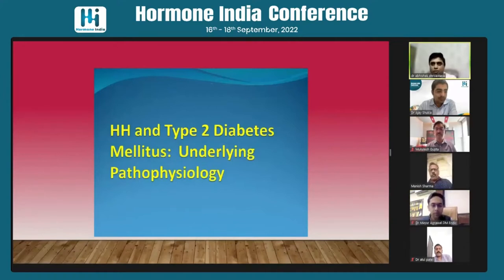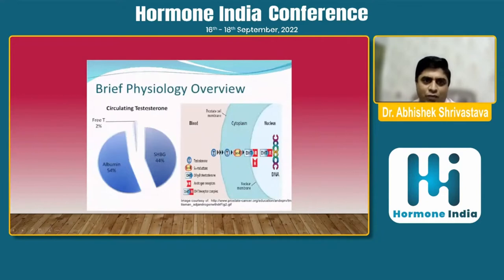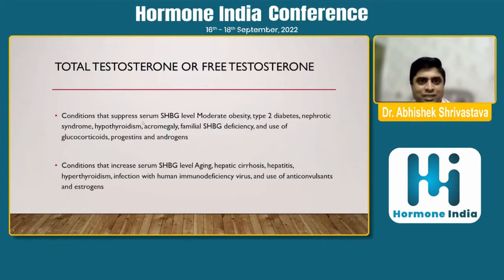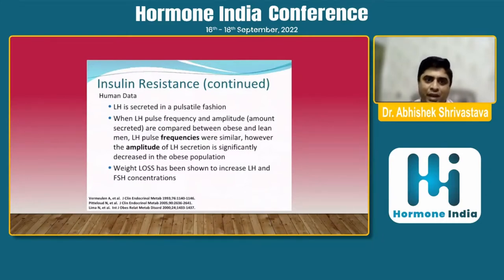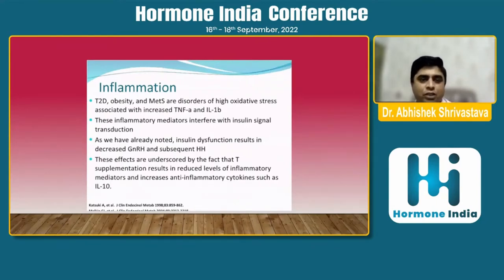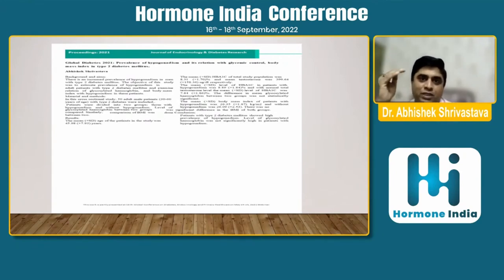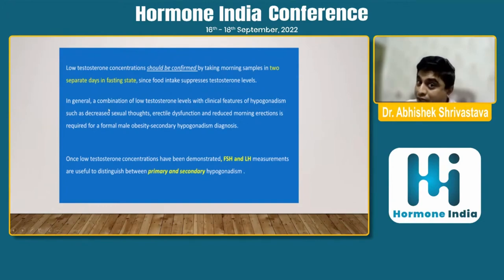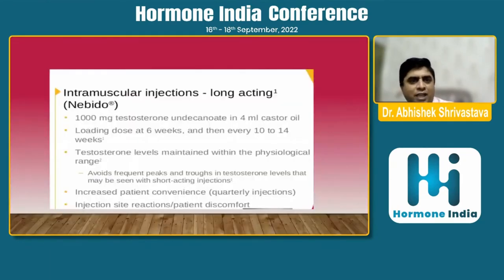Dr. Abhishek Shrivastava : Testosterone deficiency in diabetes